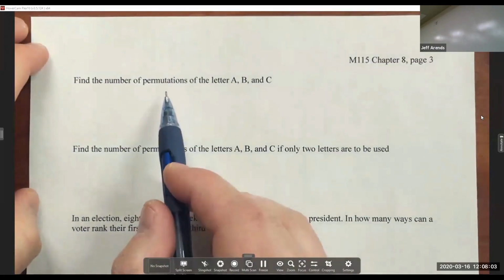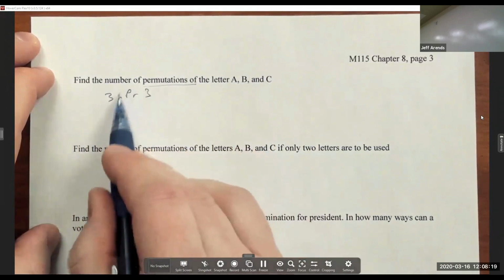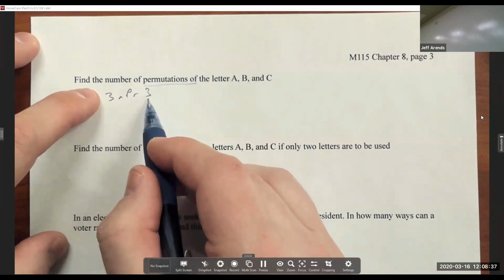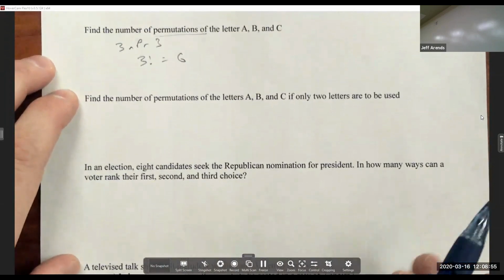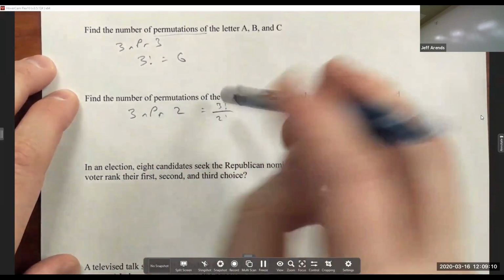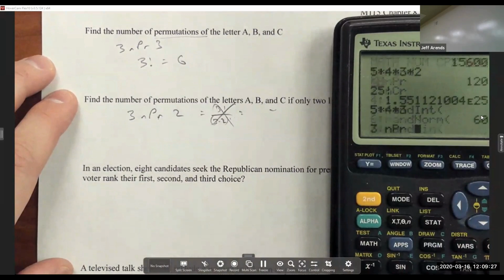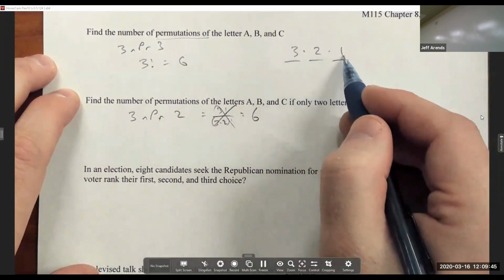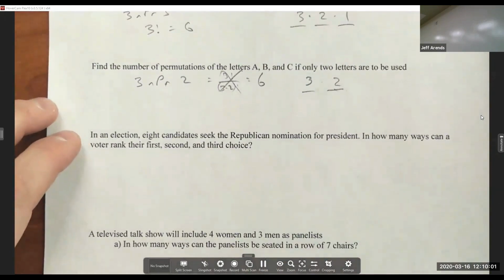8.1 Permutations Example 1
In how many ways can we arrange three letters?